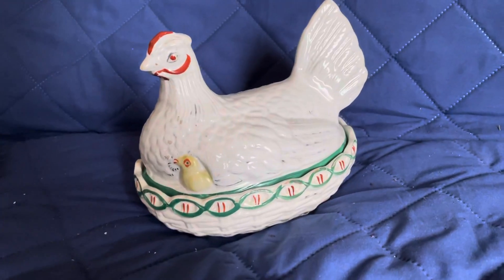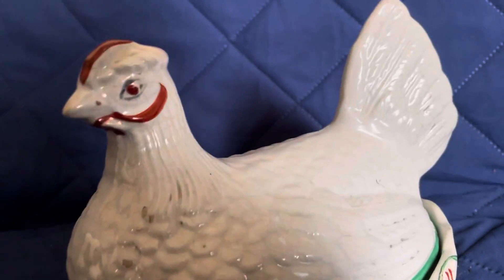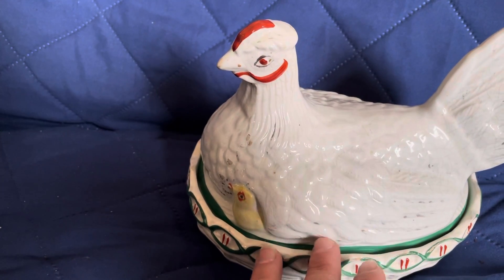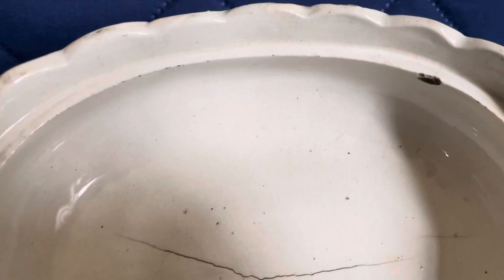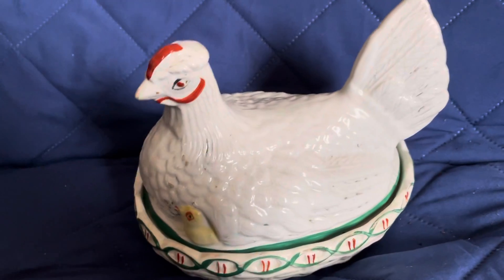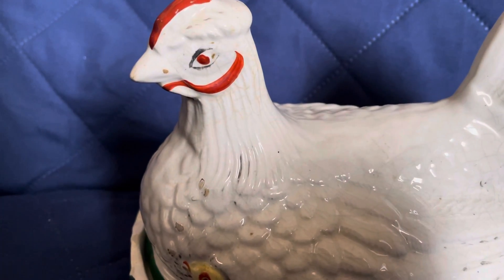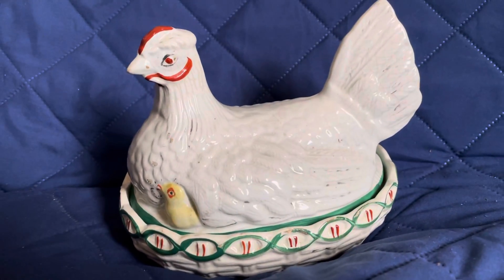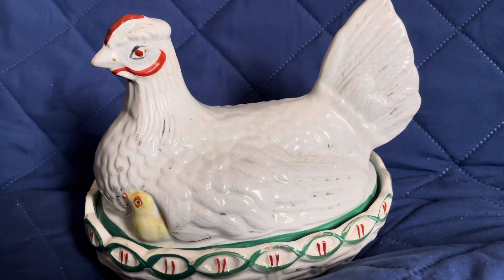December 3 2021 hen on nest with chicks buy from closing antique store